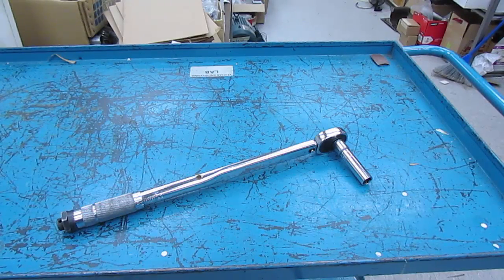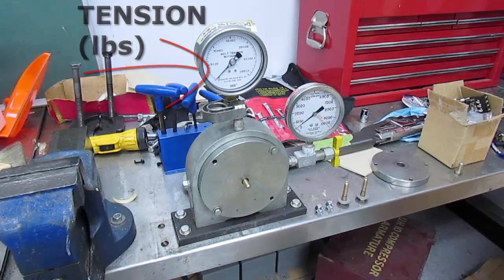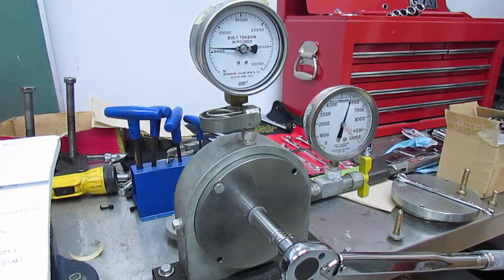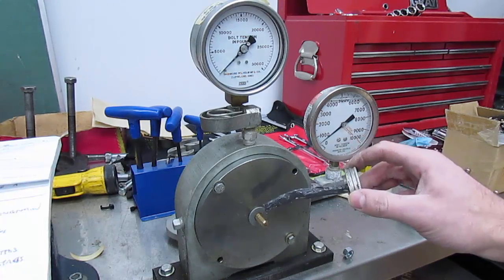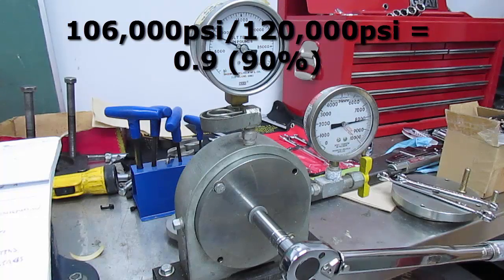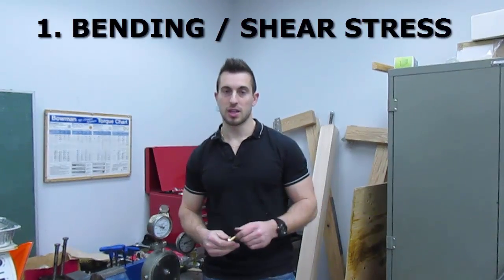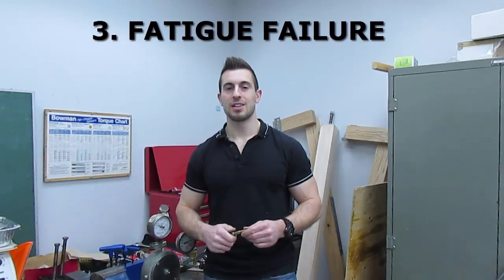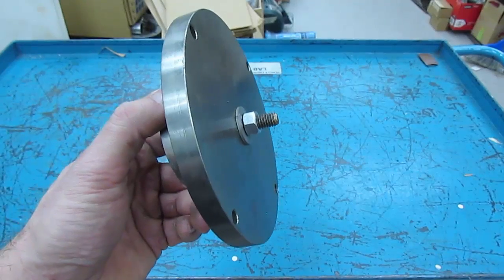Should You Put Anti-Seize On Wheel Studs / Lug Nuts?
In this video I show you the danger of using anti-seize on your lug nuts (with a dry torque rating) and the potential failure it can lead to.

This will teach you how to remove your wheels (lugs) and how to tighten your wheel lugs properly.

Always follow the manufacturer's procedure when tightening your lug nuts! Always use a torque wrench!

1/2" Drive 10 -150 ft-lbs

1/2" Drive 25 - 250 ft-lbs

While researching the topic I found some fantastic information about bolts, bolted joints, torque, friction:

This method will prevent you from having to research how to remove seized bolts, or how to remove seized nuts.

Silent Partner - Don't Change a Thing
Gunnar Olsen - Pump